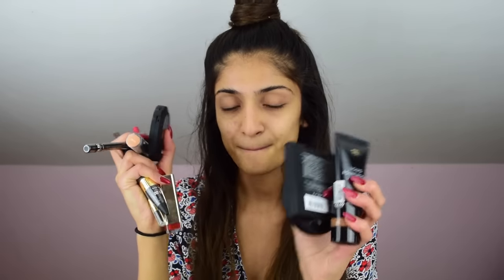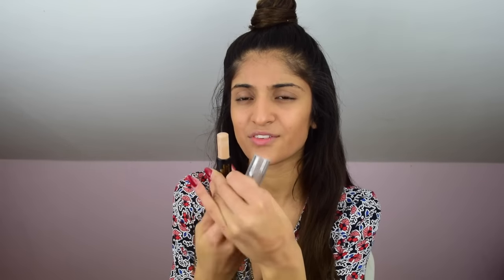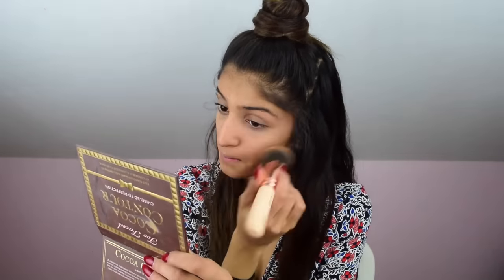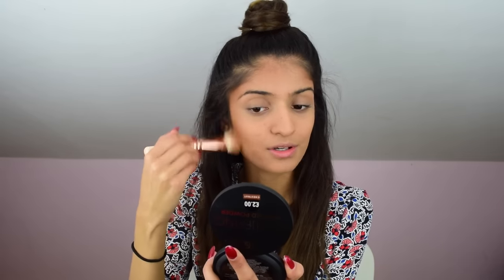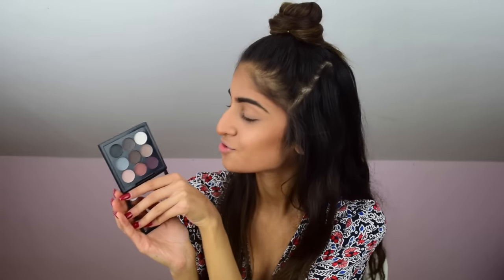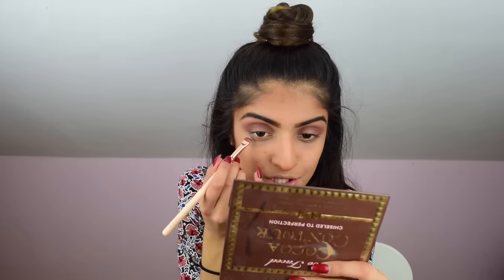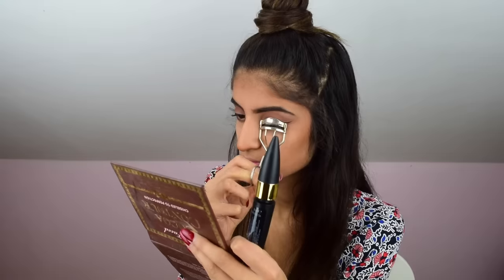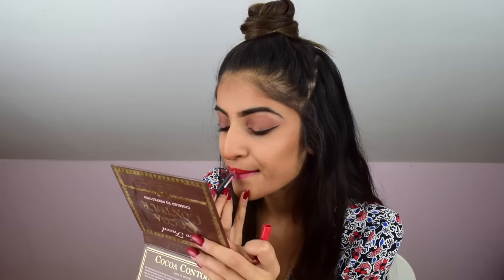Testing Primark Makeup? | DOES PRIMARK MAKEUP WORK? | Kim Mann